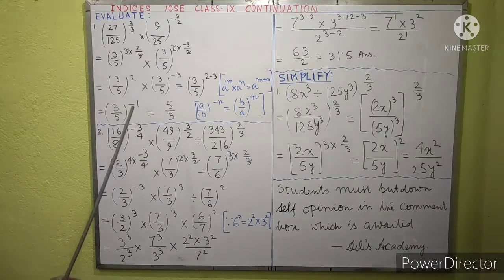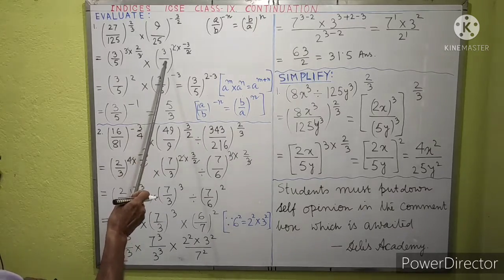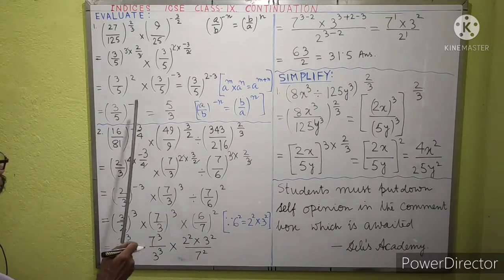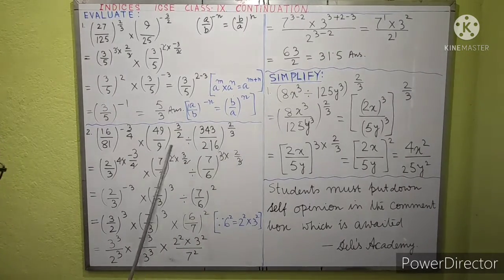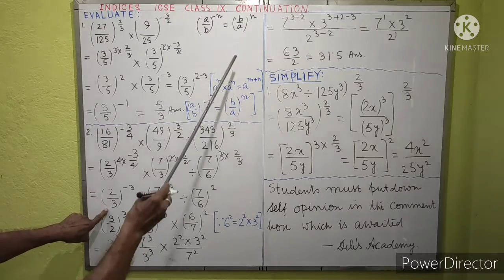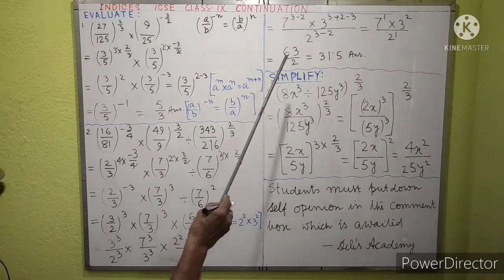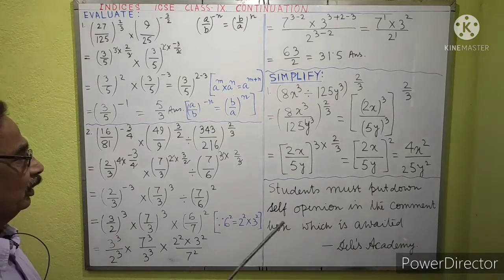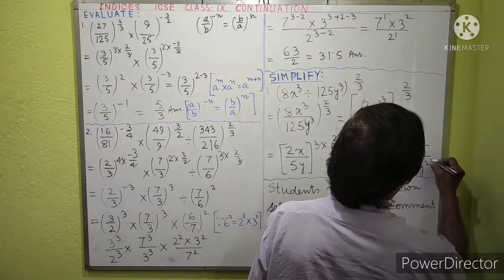CLASS IX INDICES CONTINUATION